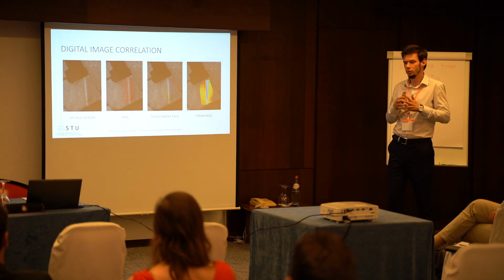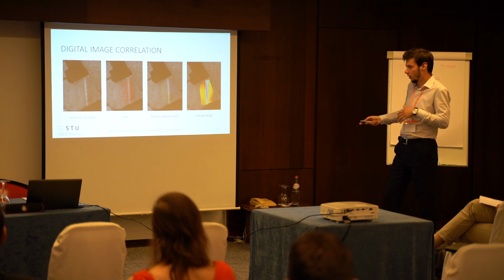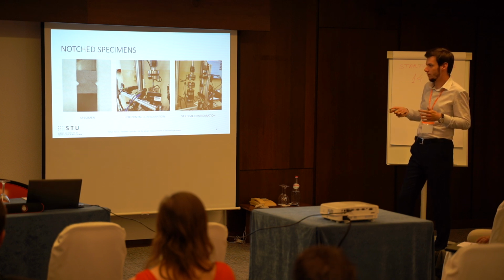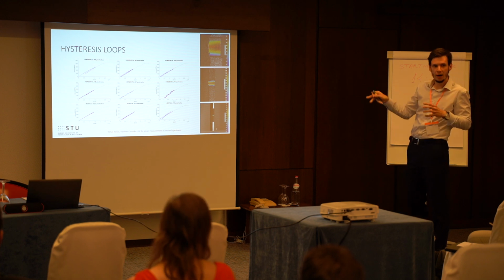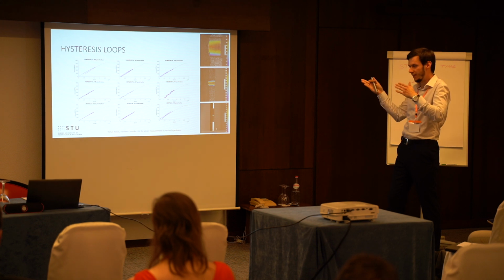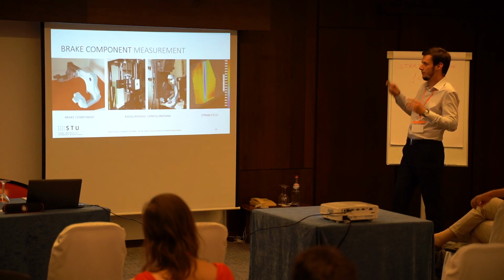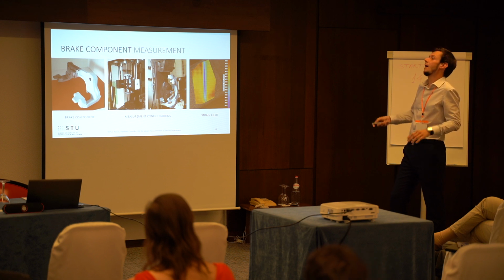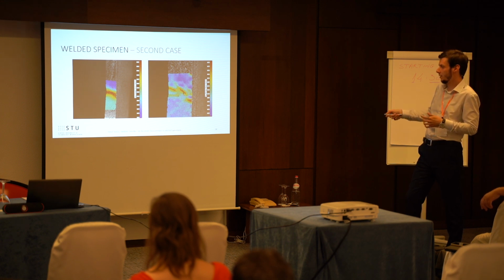Digital image correlation for accurate strain measurement in sharp notched specimens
Koščo, T., Chmelko, V.